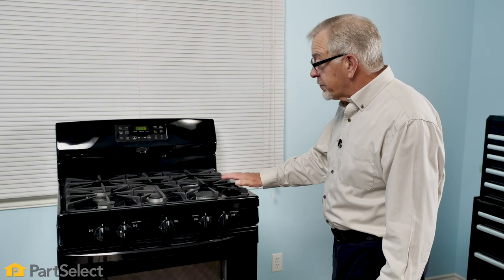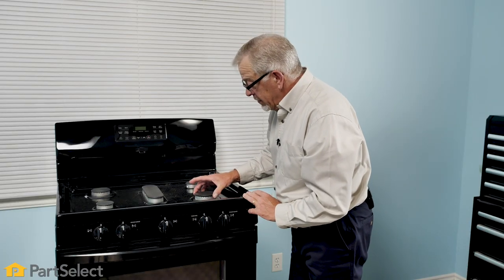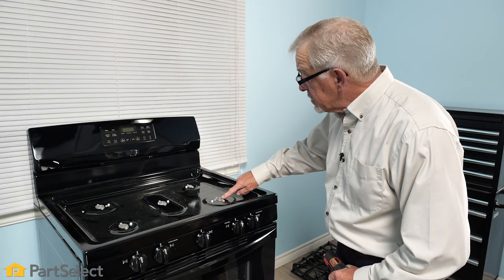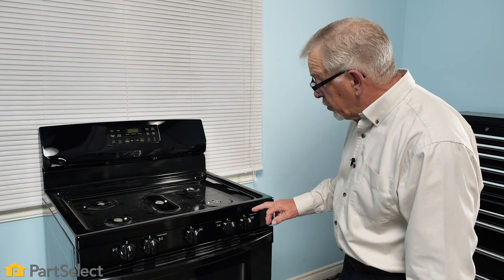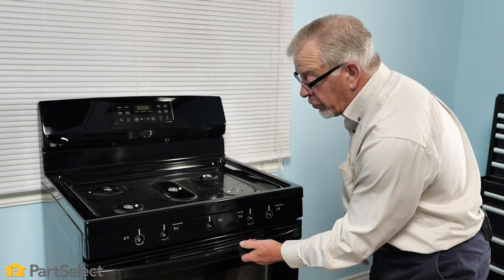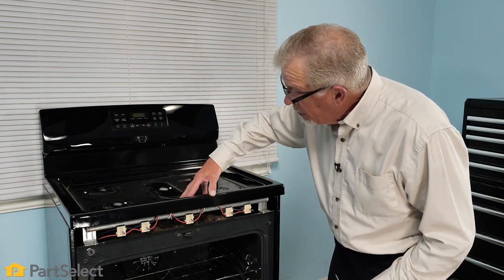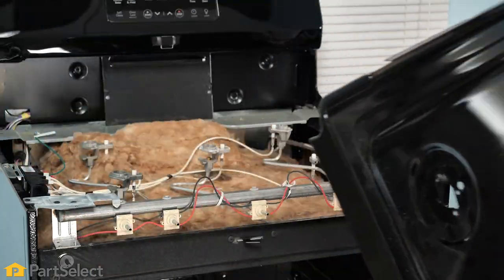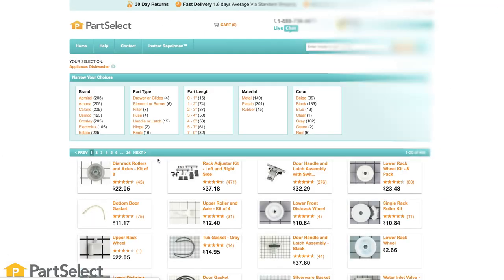Range/Oven Troubleshooting | How To Access Gas Range Igniter Elements | PartSelect.com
If you own a gas range, you will occasionally encounter issues with your igniter elements. When your igniters are on the fritz, it'll be difficult or impossible to get the flame that you'll need to cook with your range!

In this video, Steve will show you how easy it is to access these range igniter elements, so you can make any necessary repairs yourself! 👨‍🔧 👩‍🔧

⚠️BE SURE TO DISCONNECT POWER TO THE RANGE BEFORE BEGINNING THIS REPAIR!⚠️

Here are some shortcuts to the step-by-step guide:

✔️Remove the Surface Grates and Burner Caps (0:24)
✔️Remove the Individual Burners and (if necessary) remove the Base/Support (0:39)
✔️Remove the Burner Control Knobs and Control Panel (1:13)
✔️Remove the Main Top from the Frame of the Oven (1:44)
✔️With all these steps complete, you should be able to access your igniter elements! (2:10)

Need to replace your gas range's igniter element? Here's an example of how to do that repair yourself

Need a new Igniter for your gas range? Enter your range's model number on our website to find an authentic, manufacturer-specific replacement part!

More Oven/Range-Specific Repair Videos can be found on the Oven/Range Repair playlist on our YouTube Channel

For more help diagnosing your Oven/Range problems, or to find an instructional video that is specific to your model, visit our